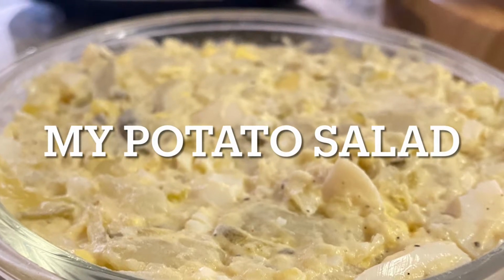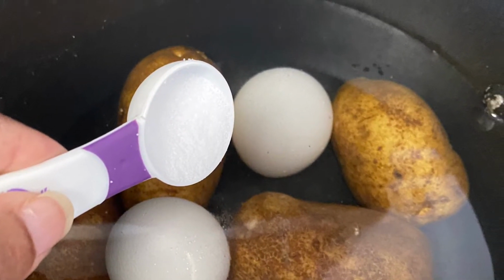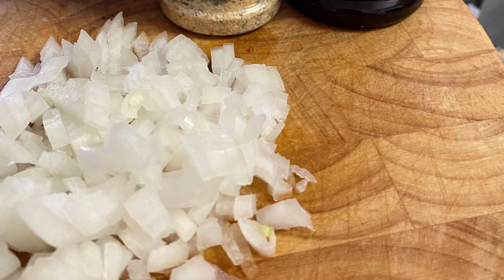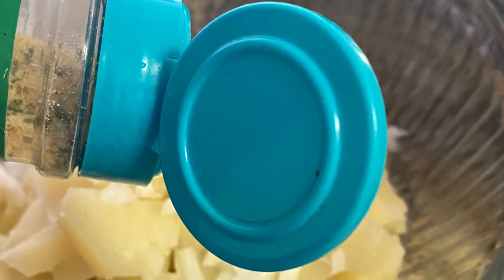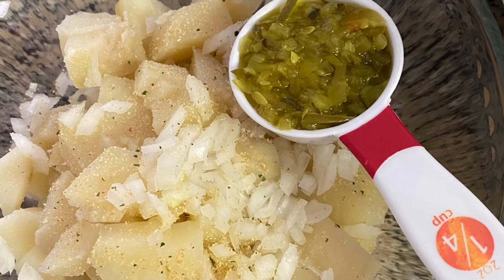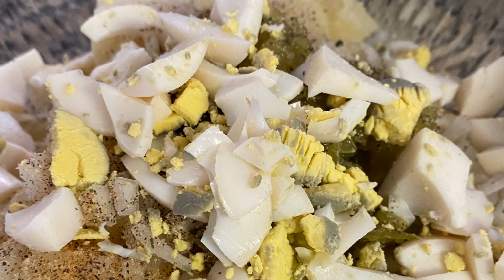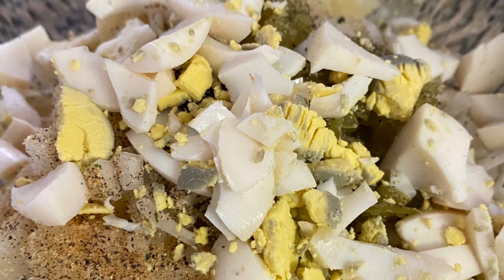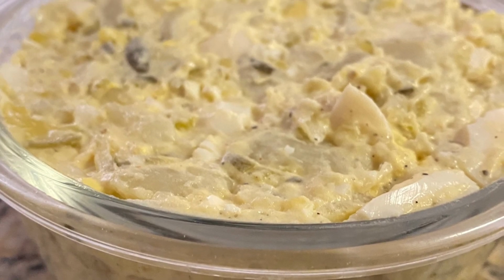Potato Salad | Best Potato Salad Recipe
Potatoes, pickles, onions, Mayonnaise and seasonings create a delicious potato salad recipe that is a great side to sandwiches, fried chicken and barbecue. This potato salad recipe is one that I have made for 30 years. It's simple, quick and typically a great complement to bbq or roasted meats.